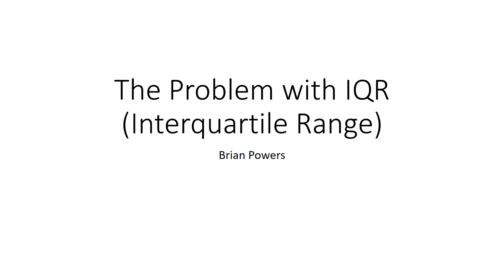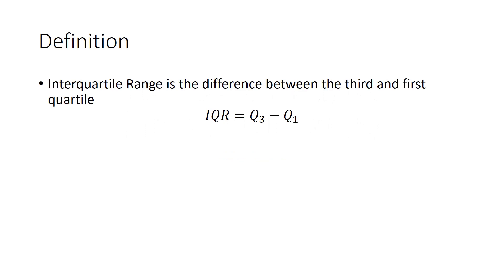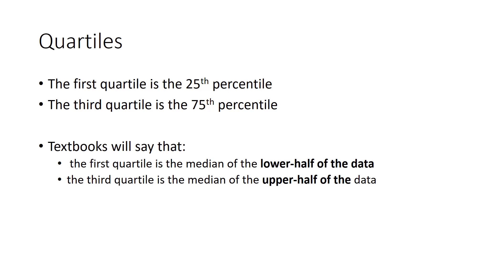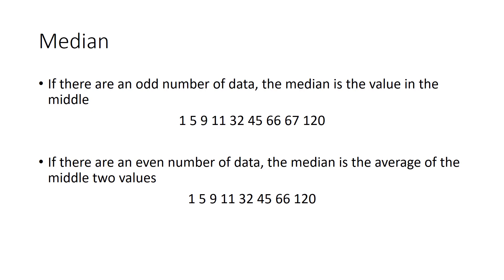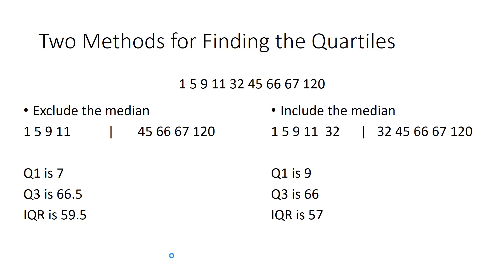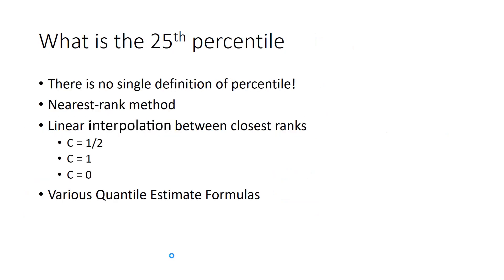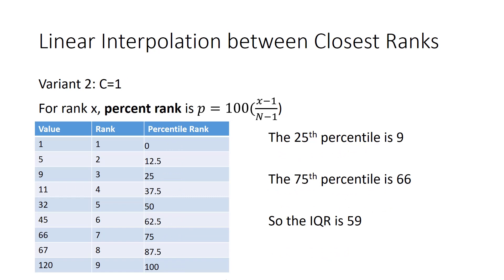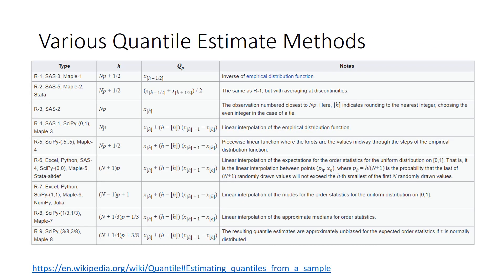The Problem with Interquartile Range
The interquartile range is based on statistics that are not well-defined, so it is an ambiguous statistic. See what I mean in this presentation.